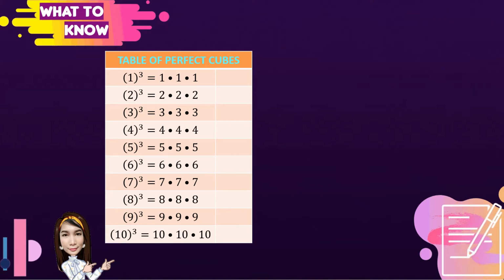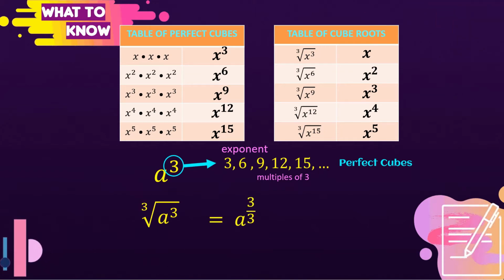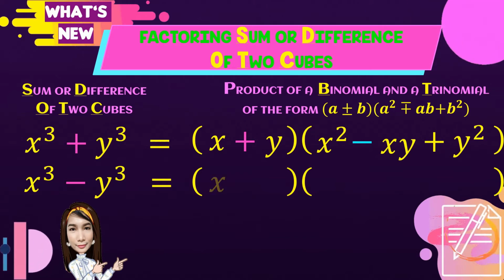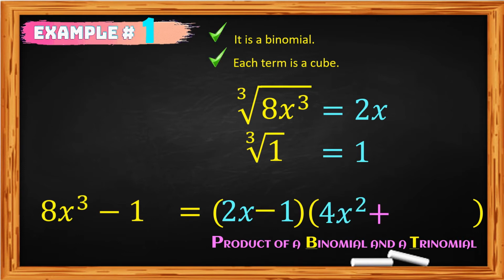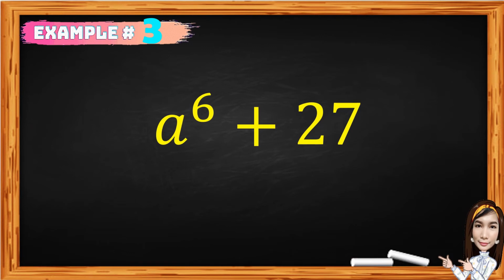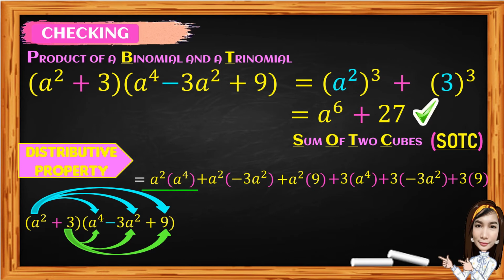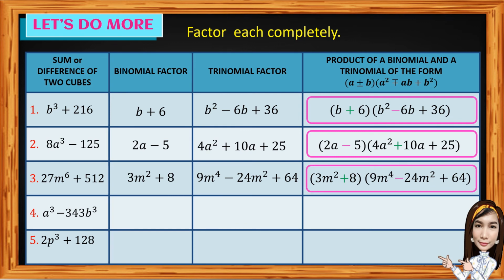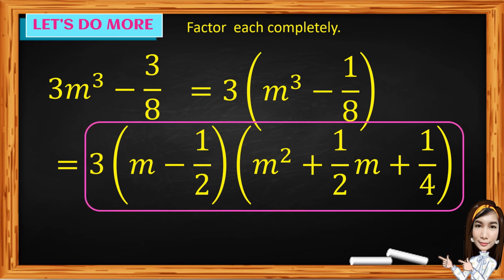HOW TO FACTOR SUM OR DIFFERENCE OF TWO CUBES || MATHEMATICS 8 || Teacher Jeanne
In this video. you will learn about factoring. You must build a solid foundation for learning and mastering basics and different techniques. You must keep on practicing so you will have better problem-solving skills. These videos are essential on various topics in Mathematics such as advanced algebra, trigonometry, calculus, statistics,  etc..

References

DepEd Grade 8 Mathematics Teaching Guide